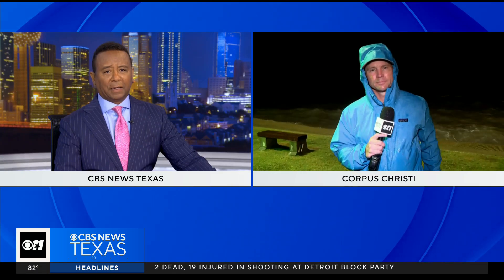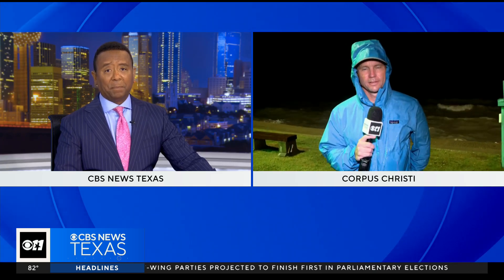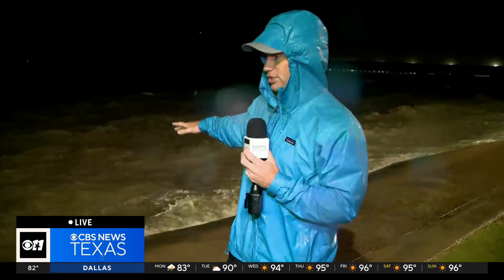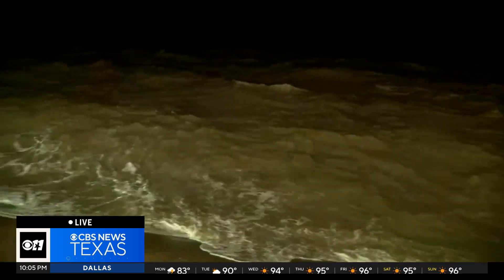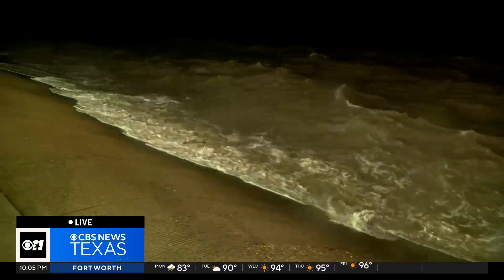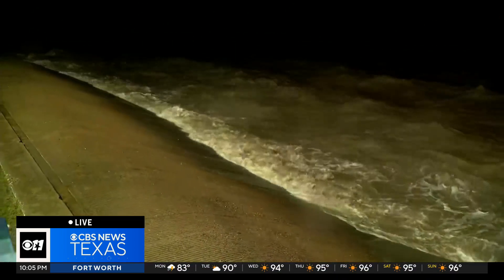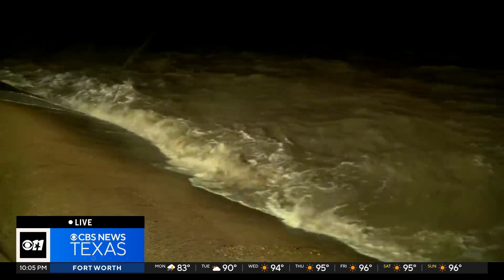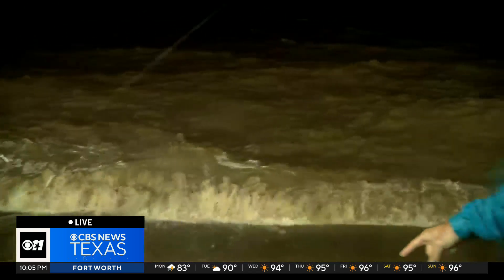Outer bands of Tropical Storm Beryl reach Texas coast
The National Hurricane Center projects a landfall around 1 a.m. Monday morning near Matagorda.